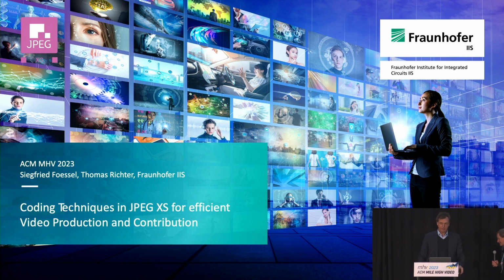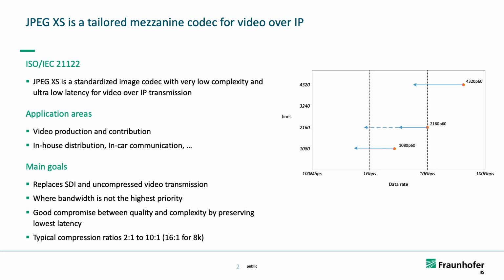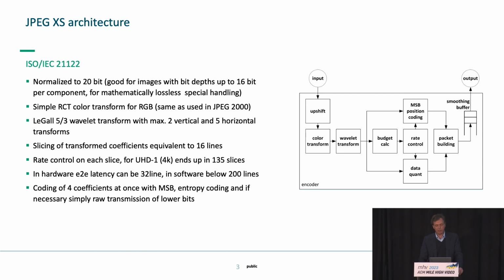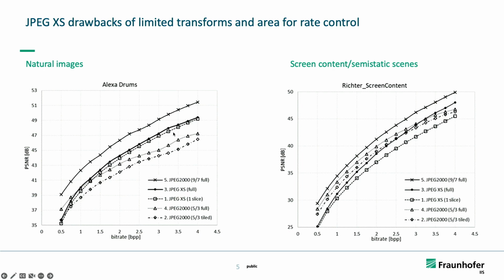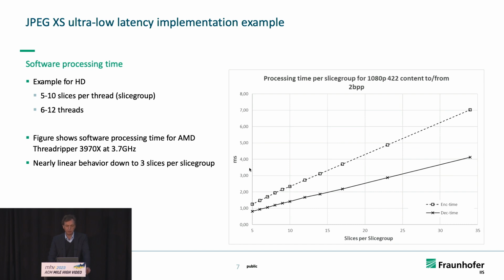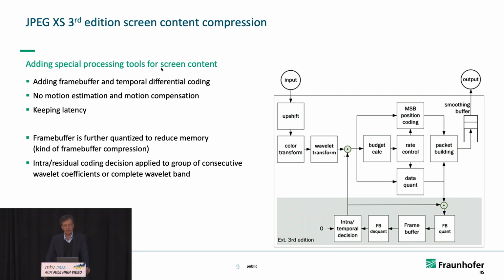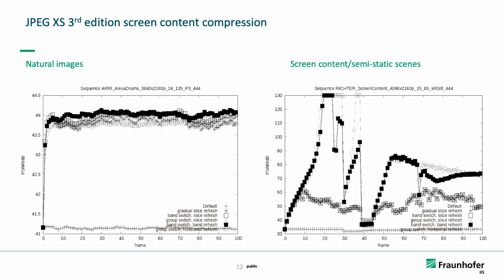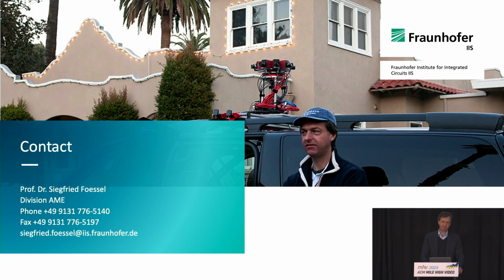mhv/2023 Day 3 - T13